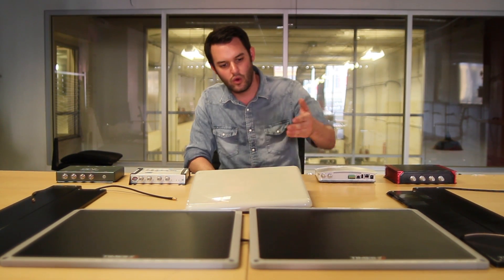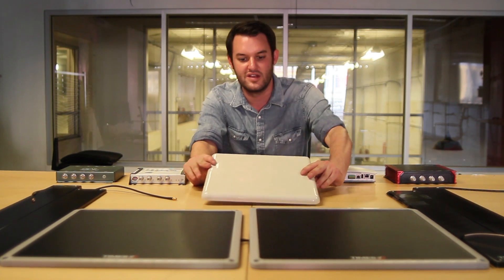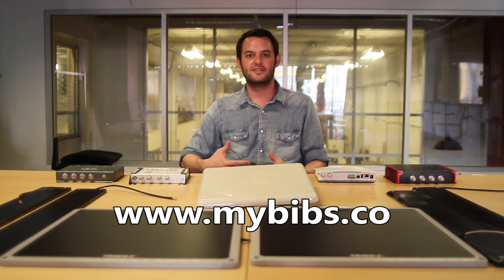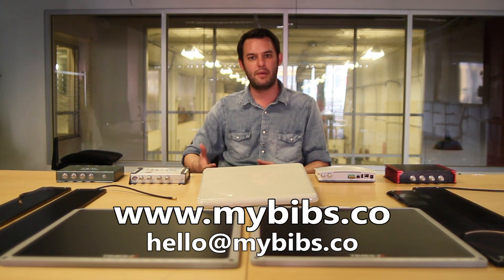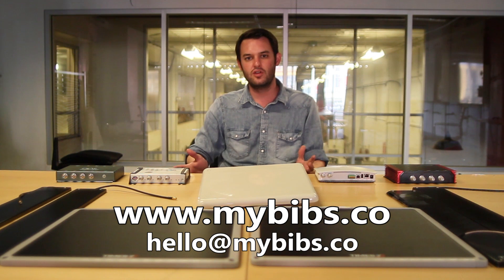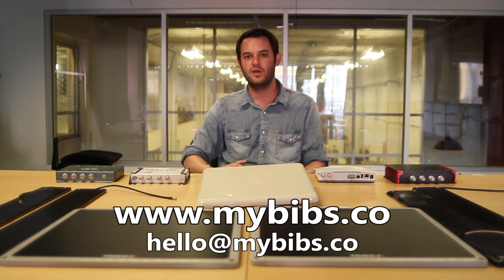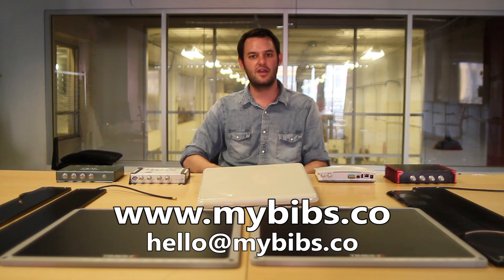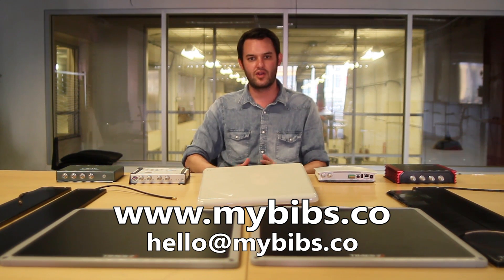Bolt RFID Antenna Explanation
A brief explanation of some of the most common RFId Antennas on the market.